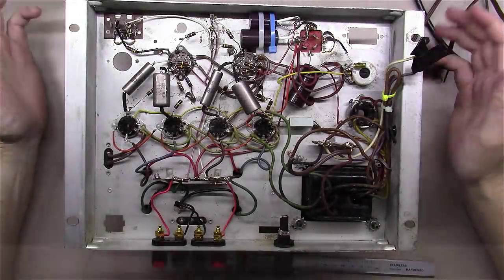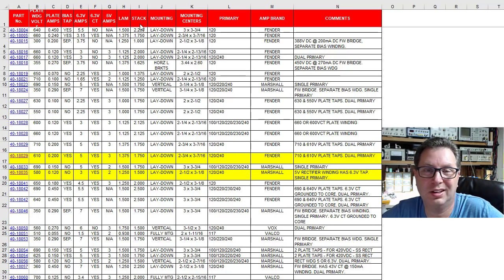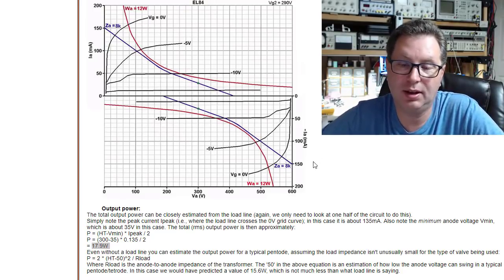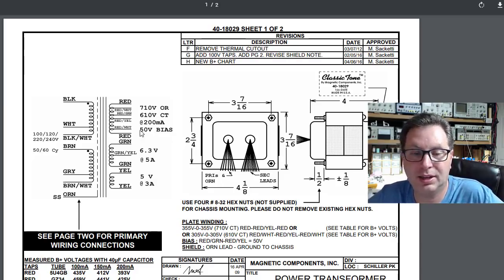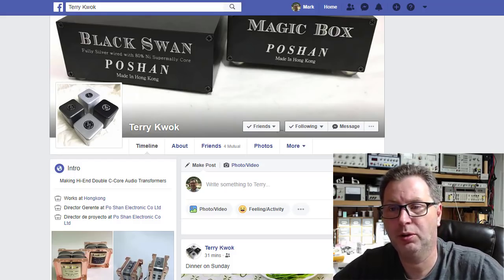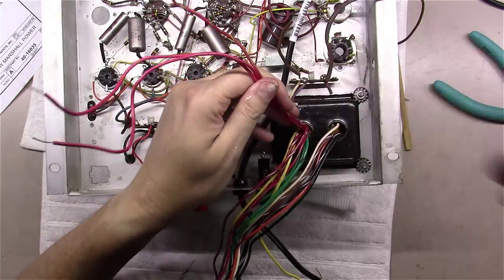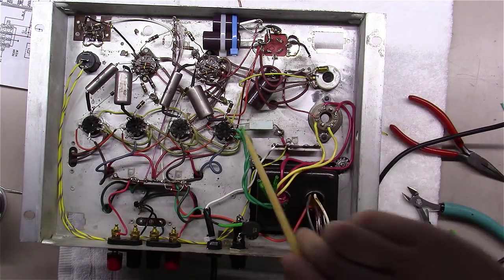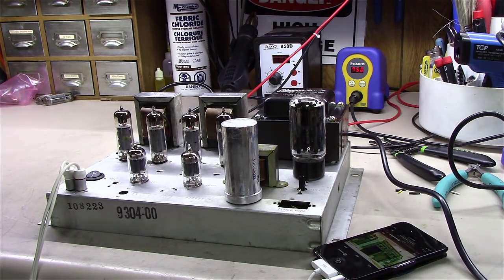How to find and install a replacement power transformer for your tube amplifer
BG186 - Tutorial on how to identify a replacement power transformer for about any tube amplifier and how to install it.  This video while made about an audio amplifier, would apply to any guitar amp, ham radio receiver or amplifier, about any unit that uses a high voltage power supply transformer.